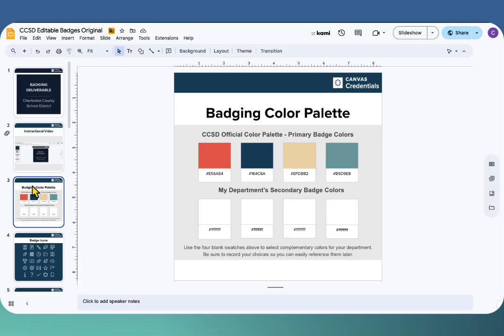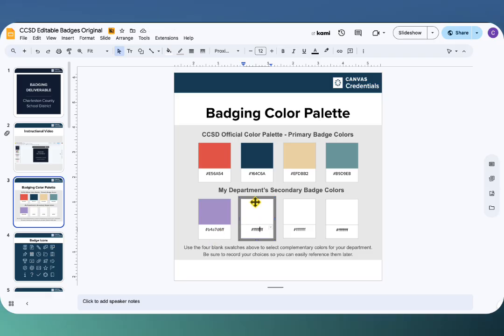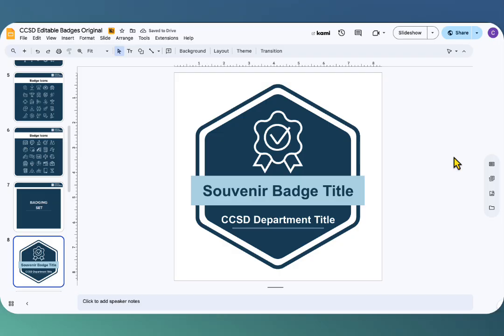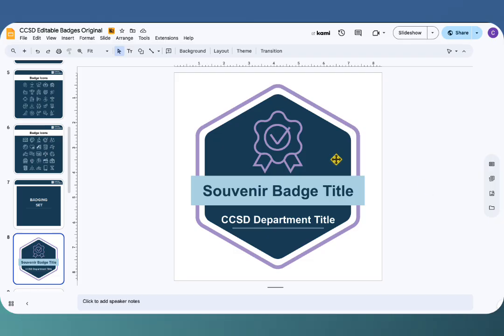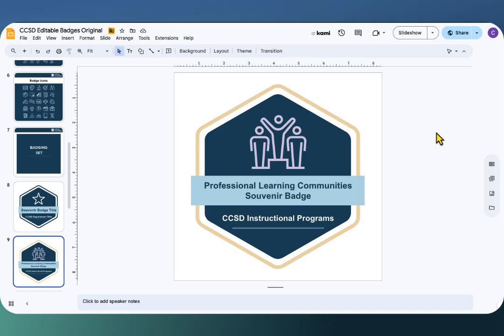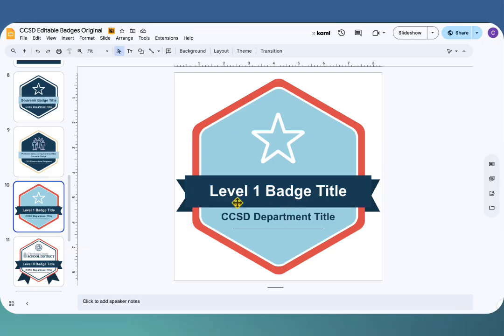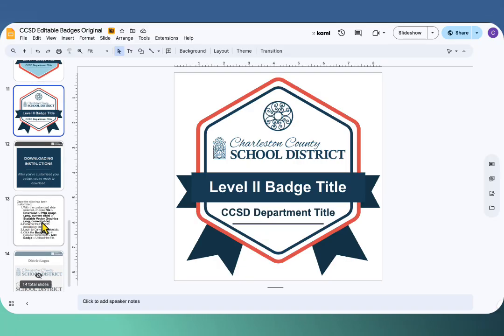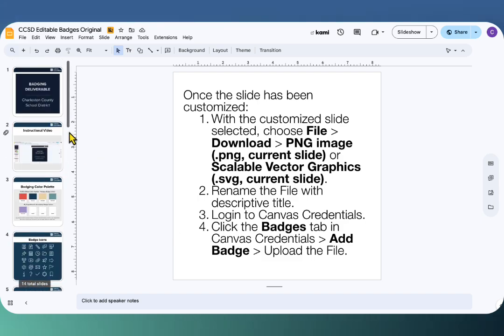Creating CCSD Badges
This video shows Credential Editors how to customize and upload CCSD Badges